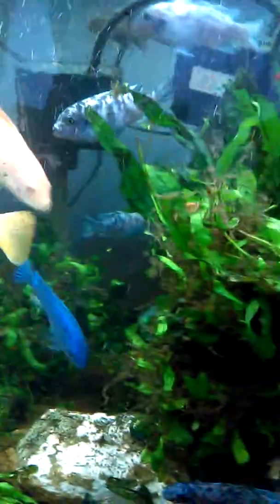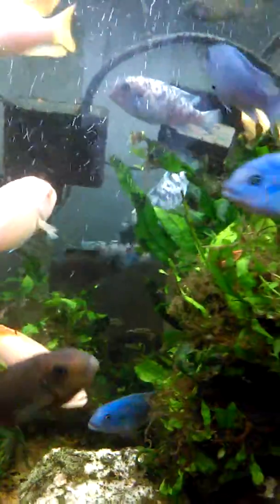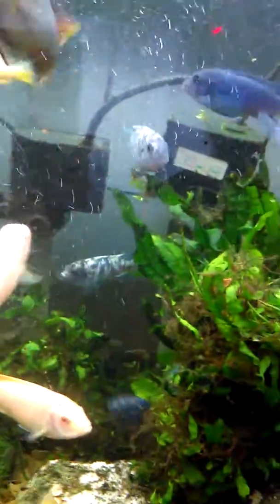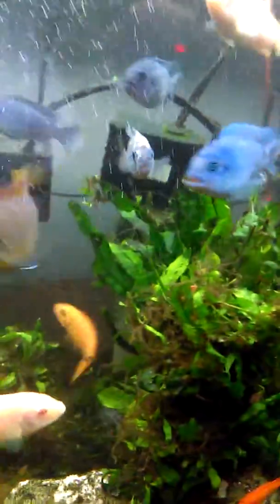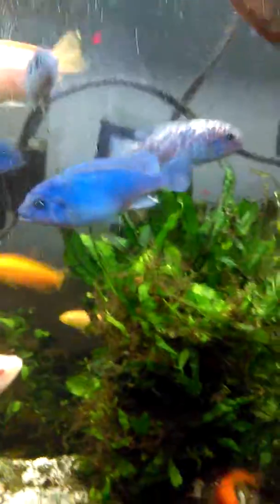My new mbuna cichlids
In this videos I show new my mbuna cichlids